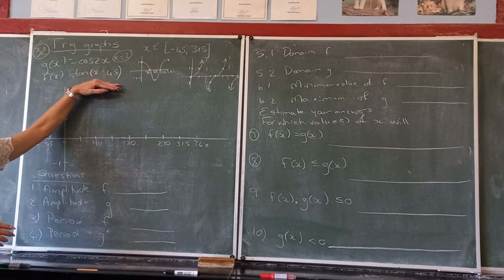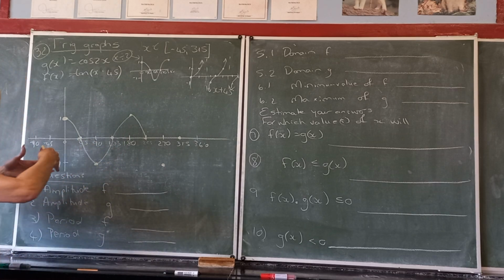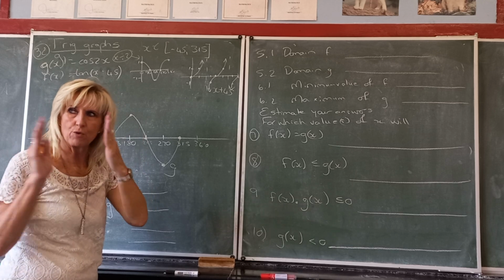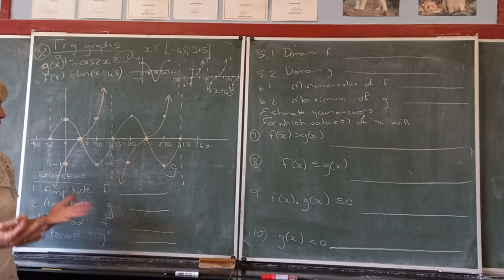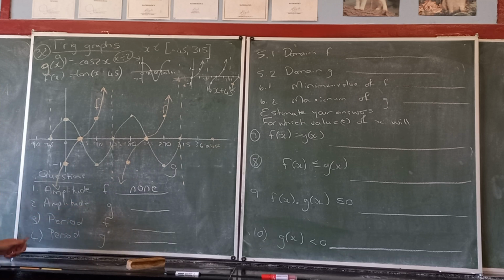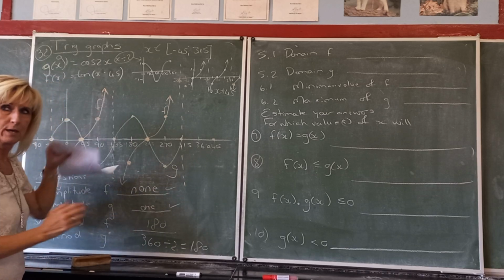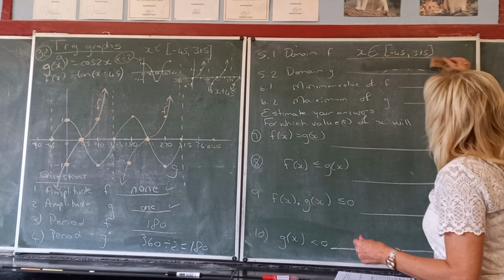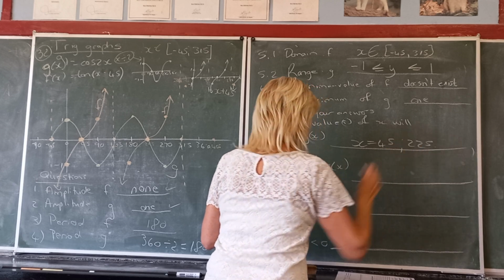Allies Mathematics 2023 Grade 11 - 32 - Trig graphs